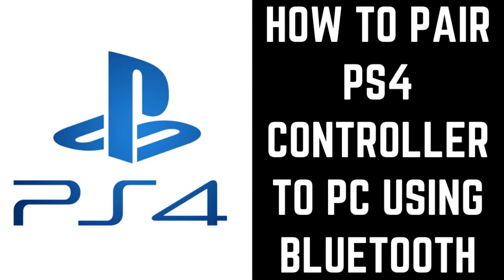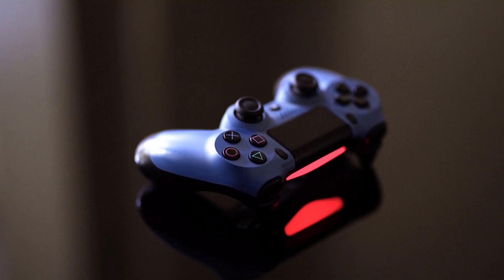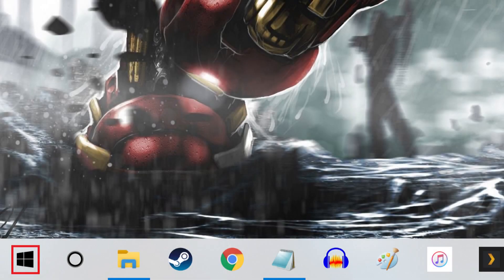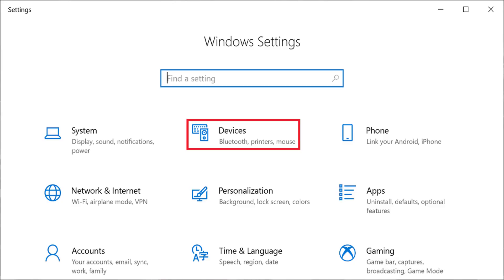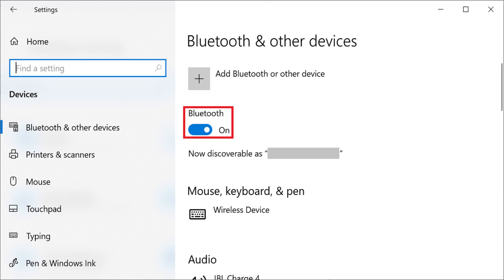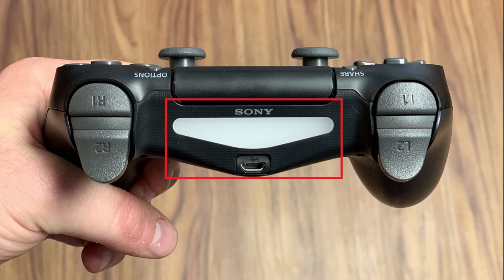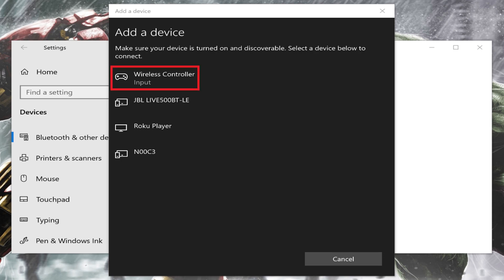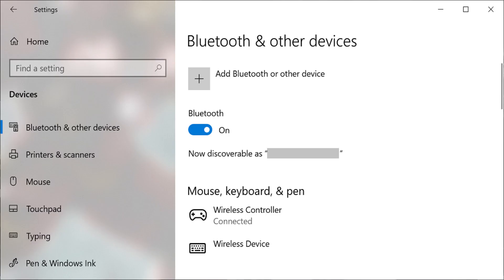How to Pair PS4 Controller to PC Using Bluetooth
In this video I'll show you how to connect your PS4 controller to a Windows PC using Bluetooth.

Timestamp:
Steps to Pair PS4 Controller to PC Using Bluetooth: 0:30

Video Transcript:
The PS4 DualShock 4 controller is a versatile wireless controller that has uses beyond your PlayStation 4. One option is to pair your PS4 controller to your PC via Bluetooth so you can use it for PC gaming. Pairing your PS4 controller to your Windows PC only takes a few minutes.

Now let's walk through the steps to pair your PS4 controller to a Windows PC using Bluetooth.

Step 1. Click the "Windows" icon on the far left side of your taskbar to open a menu, and then click "Settings" in the list of options on the left side of that menu. The Windows Settings screen appears.

Step 2. Click "Devices" on the Windows Settings screen. The Devices screen is displayed.

Step 3. Click "Bluetooth and Other Devices" on the left side of the screen. The Bluetooth and Other Devices window appears on the right side of the screen.

Step 4. Tap to toggle on Bluetooth on your Windows computer if it isn't already turned on.

Step 5. Turn on your PS4 DualShock wireless controller, and then press and hold down both the "PS4" and "Share" buttons until the light bar on the back of the device starts flashing white, which indicates the PS4 controller is in Pairing mode.

Step 6. Click "Add Bluetooth or Other Device." The Add a Device window pops up.

Step 7. Click "Bluetooth" on this screen. A list of detected Bluetooth devices is displayed.

Step 8. Choose "Wireless Controller." A Connecting message appears briefly beneath Wireless Controller before a  message is displayed telling you that your PS4 controller is now connected to your Windows PC via Bluetooth. Click "Done." You'll be routed back to the Bluetooth and Other Devices screen where you'll see Wireless Controller, which represents your PS4 DualShock 4 controller, listed as connected beneath Mouse, Keyboard, and Pen.